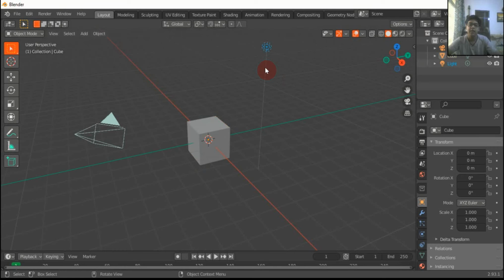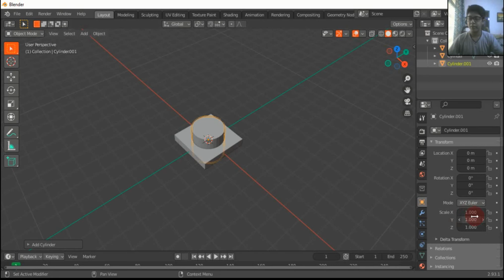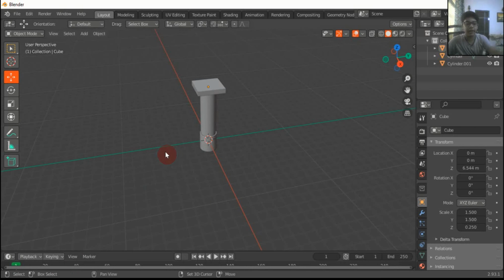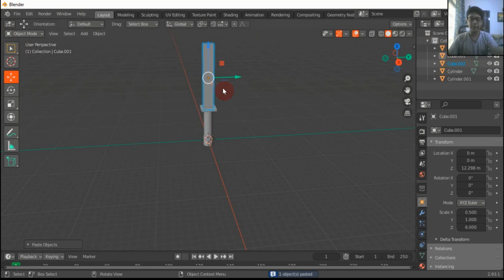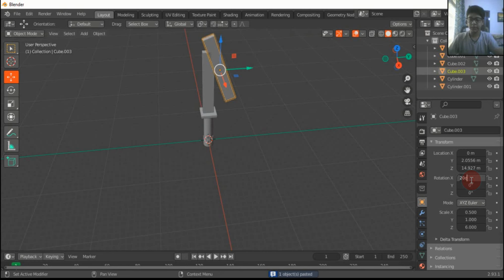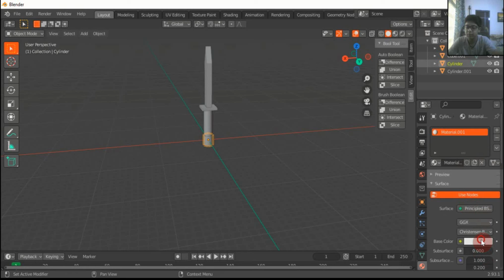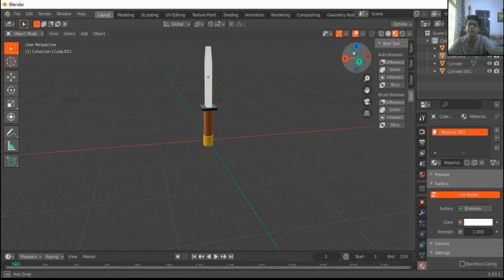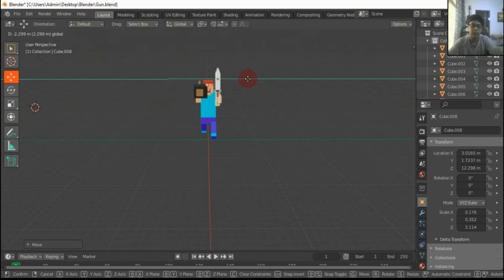How to make a sword (Blender Tutorial)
From this video you can learn how to make a Sword on Blender.To make Sparrow .To make 7 Rings Toy . To learn Car . To learn Table an chair To make Hero Brine